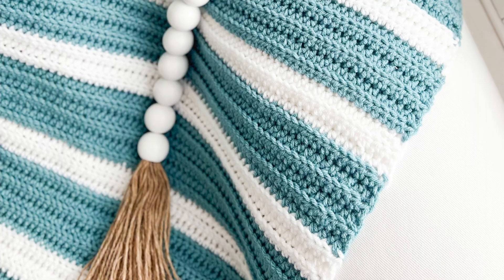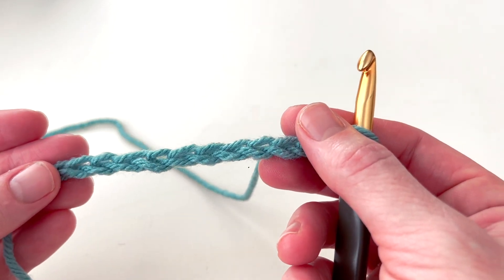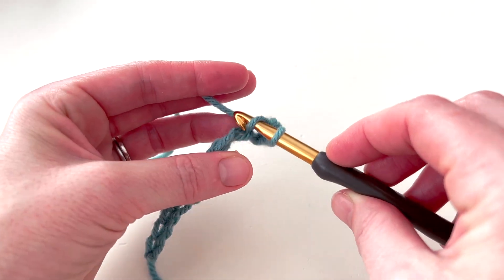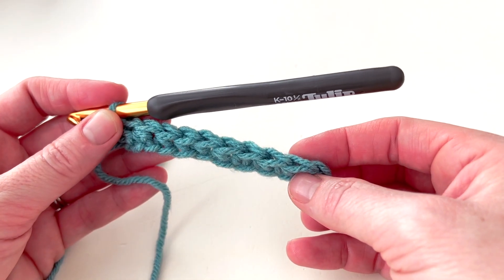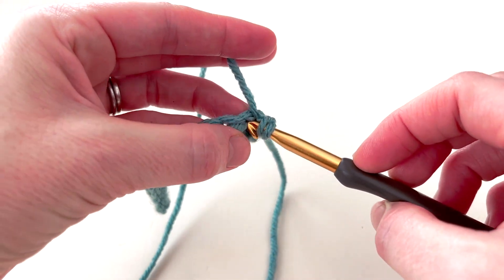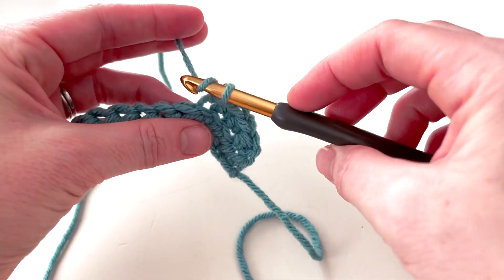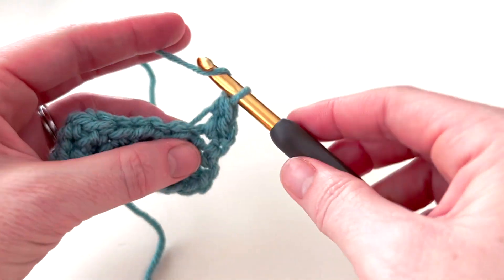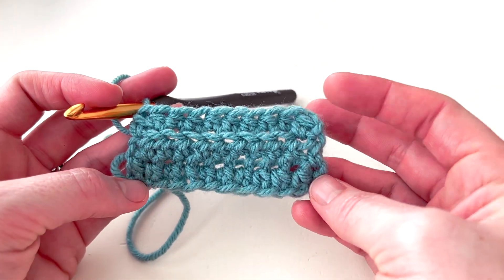How to Back Loop Half Double Crochet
Hey everyone, it's Lauren from Daisy Cottage Designs!

Have you ever been curious about how to make a half double crochet in the back loop? Well, today I'm here to teach you just that! This textured stitch is easy to pick up and creates a beautiful pattern that you can use in all sorts of crochet projects. In fact, it's the stitch I chose to use in my newest Daisy Cottage Designs blanket pattern, which I'm excited to share with you.

So, grab your crochet hook and let's get started! In this video, I'll show you step-by-step how to make a half double crochet in the back loop. Even if you're a beginner, don't worry - you can do this! And for those of you who are more experienced, you'll love how easy and fun this stitch is to make.

So, let's get crocheting and create something beautiful together!

I used Hobby Lobby ILTY in the following shades:
►  White
► Sea Blue

Happy Crocheting!

Lauren